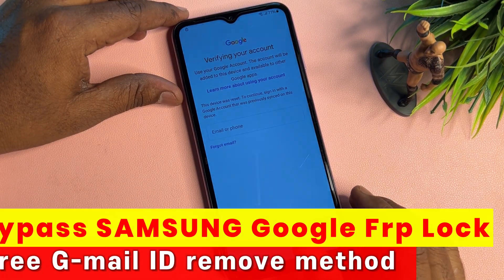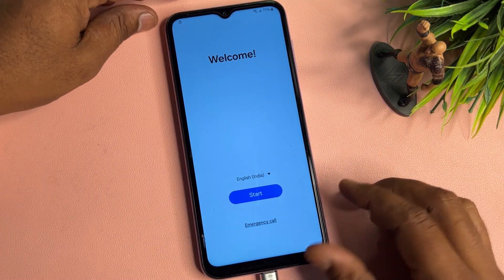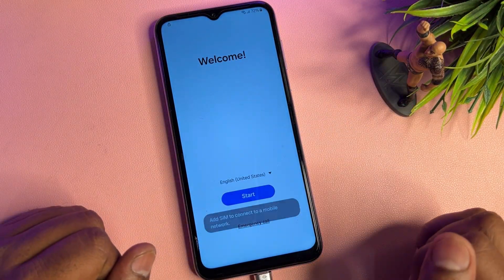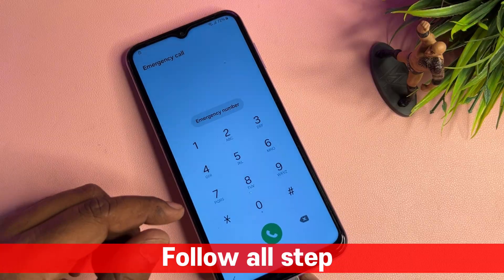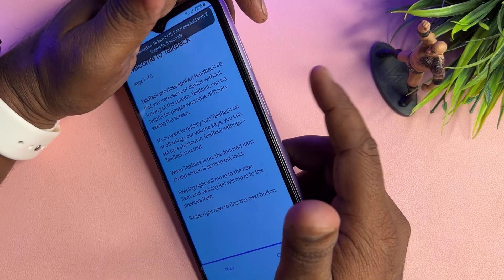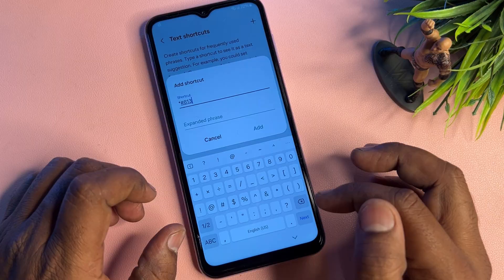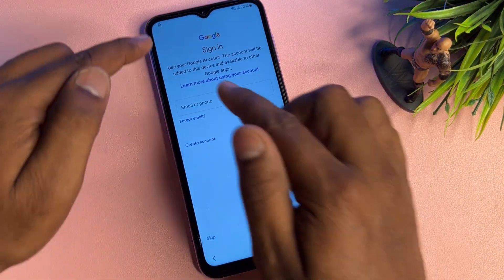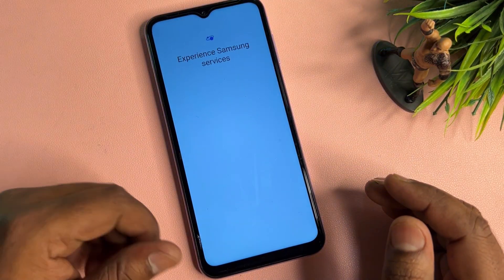All Samsung FRP Bypass 2025(100% Work) Android 12-13-14 Latest Trick💯% FRP Unlock Without Pc 2025